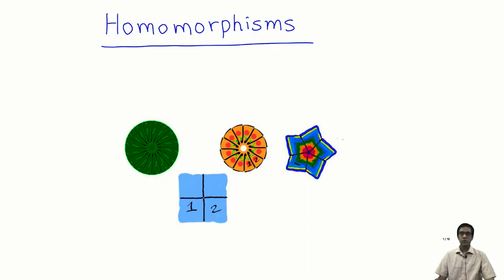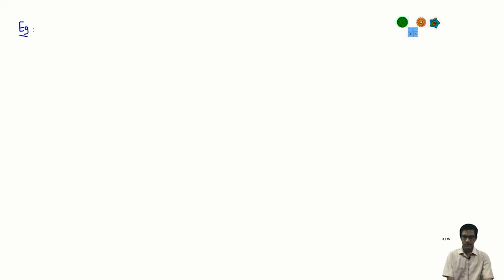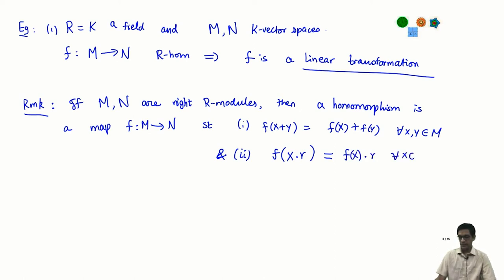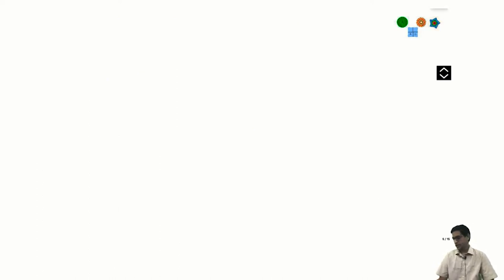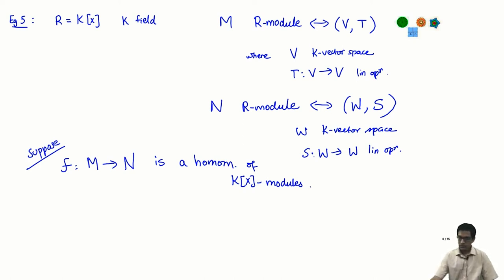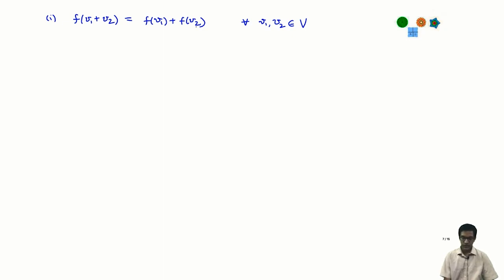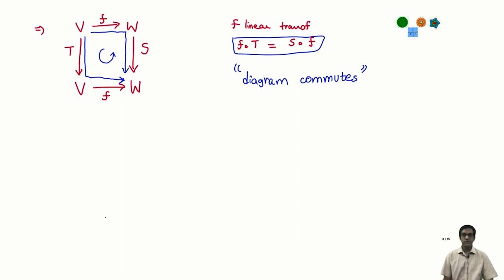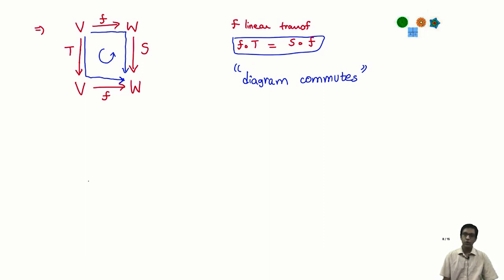Homomorphisms swayamprabha CH38SP